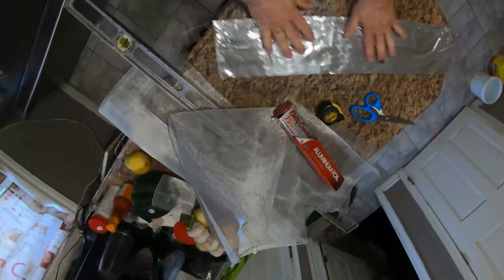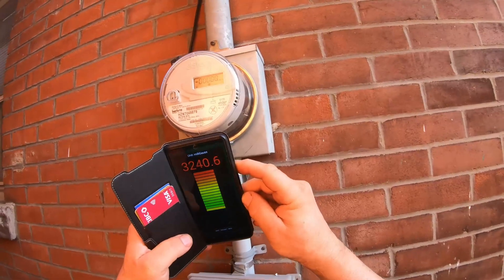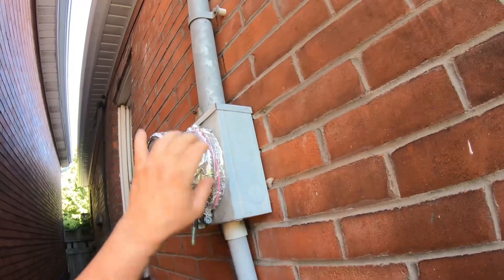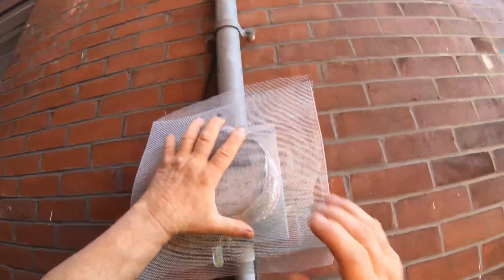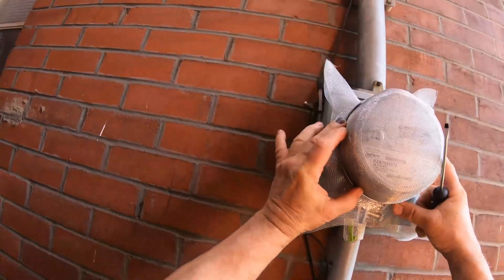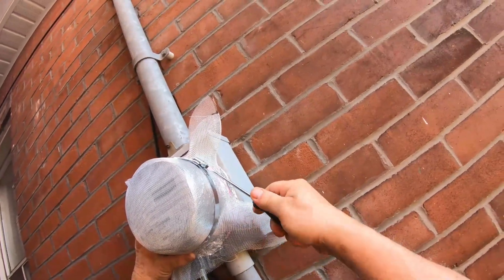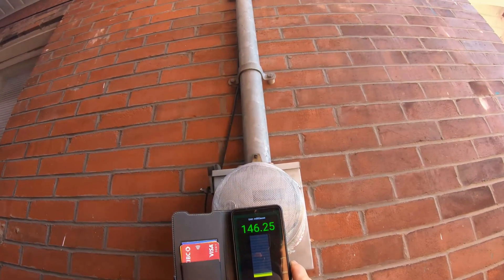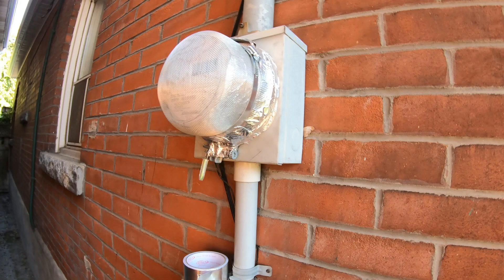DIY Smart Meter Shield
how to make and install a homade Smart Meter Shield